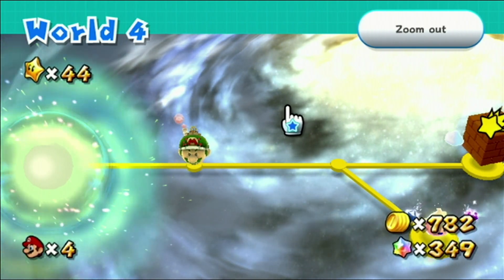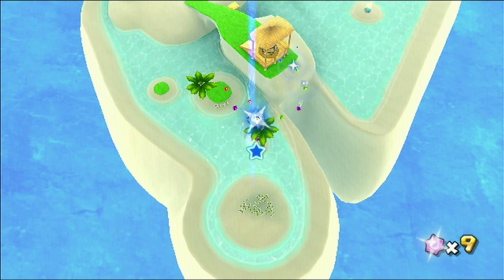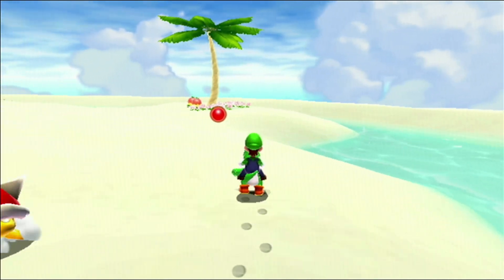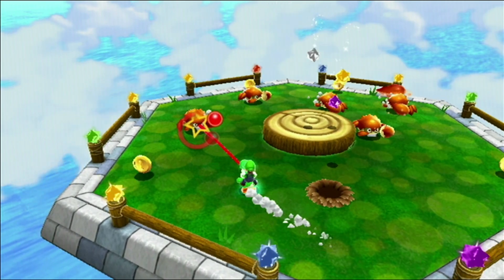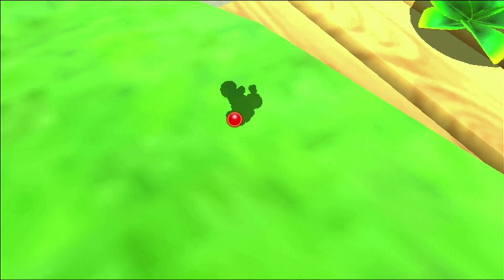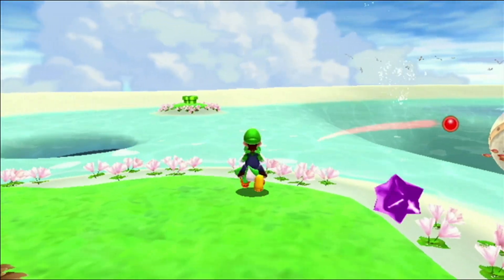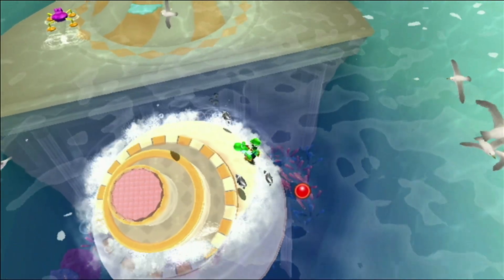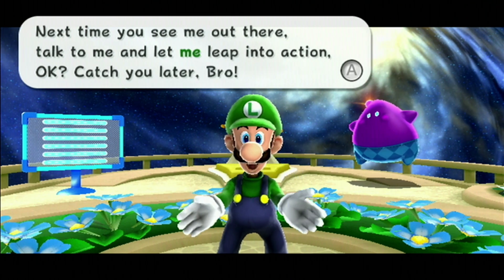WORLD 4 DESTROYED! - SUPER MARIO GALAXY 2 - Part 14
This video series will cover the FULL GAME to 100% completion. I hope you enjoy my wholesome, safe for kids yet still funny and entertaining for adults video commentary! This game is being played on the Nintendo Wii, and will be recorded in high quality. Let's Play!!

Part 14: World 4
0:00 - Intro
0:20 - Starshine Beach Galaxy - Surf, Sand, and Silver Stars
8:56 - Starshine Beach Galaxy - Climbing the Cloudy Tower
19:09 - Back for Starshine Beach Comet Medal
21:00 - Bowser's Gravity Gauntlet - Breaking into Bowser's Castle
25:46 - Bowser Boss Fight

Game Description:
Mario Blasts Off for another out-of-this-world adventure! In Super Mario Galaxy 2, Mario collects stars as he travels from galaxy to galaxy. Every level is new, but the game retains the charm, sense of wonder and beauty in line with Mario's history. Plus, this time Mario gets to team up with his dinosaur buddy Yoshi, who adds new possibilities to the gravity-defying game play. It's everything you love about the first game and more.